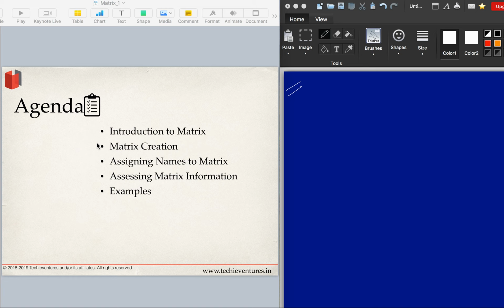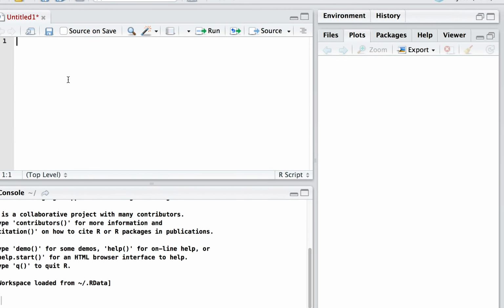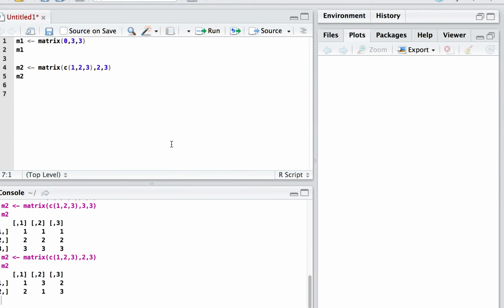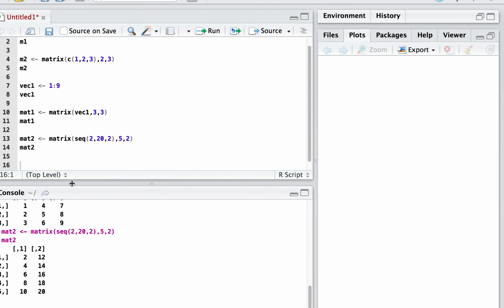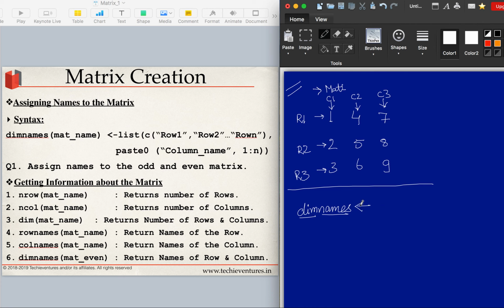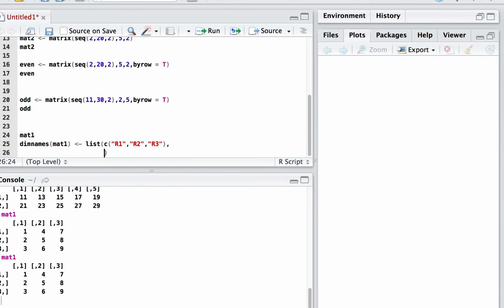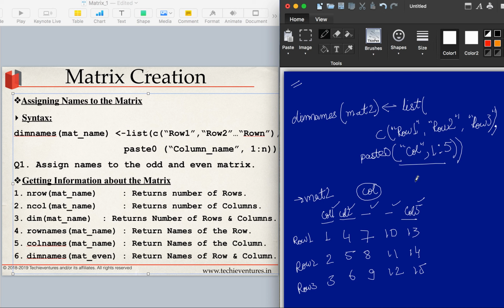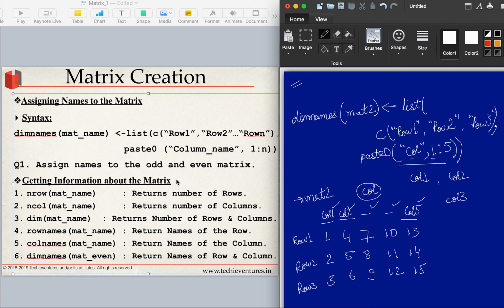R Analytics - Matrix Part-1(Creation| Naming| Syntax|Examples)By Techieventures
Hello Techies,
In this video we have discussed Matrix in R Programming.
You will learn the following :
What is Matrix in R.
Difference between matrix and Vectors.
Syntax for Matrix. Creation.
Creating Matrix filled by Row.
Assigning names to the matrix dimension.
Accessing the Matrix Information.

Practical Examples